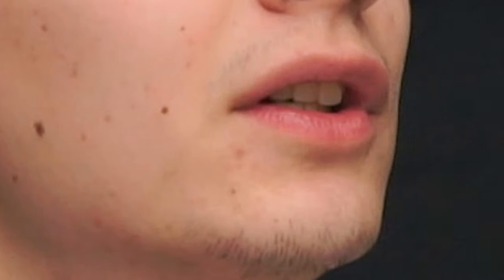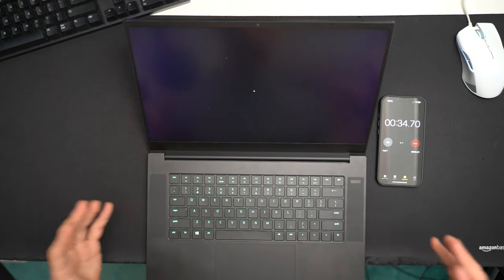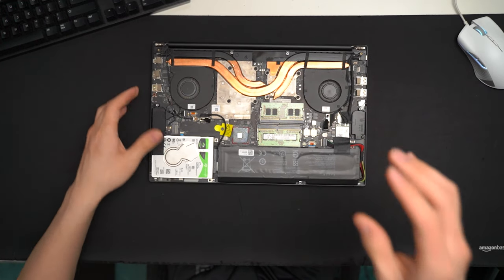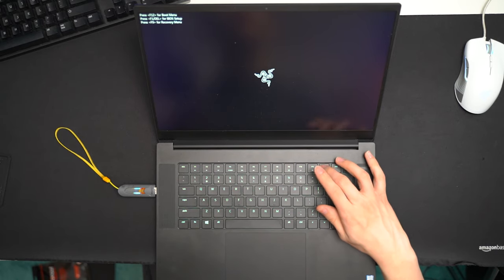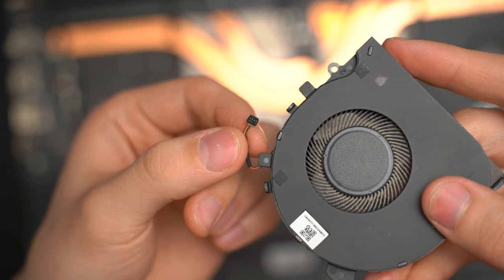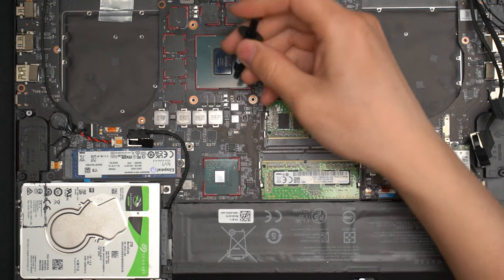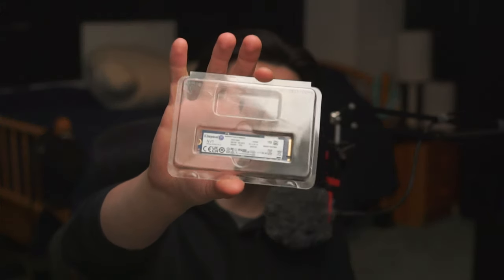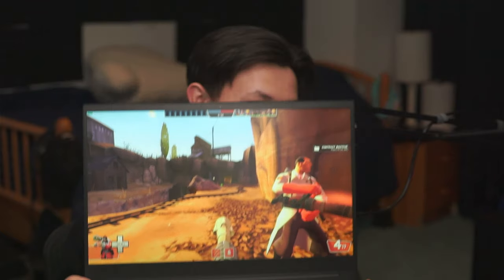Dollar store Louis Rossman fixes a laptop or whatever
I ramble about fixing a laptop for 7 minutes and 10 seconds. Don't buy Razer laptops :)

0:00 What is he doing
0:12 Oooooh it's broken
1:55 Beep boop beep boop
3:15 I love being right
5:50 Still broken I see
6:00 Yippie Yippie Wahoo
7:00 Team Fortress Two

Bingus bungus wingus wungus